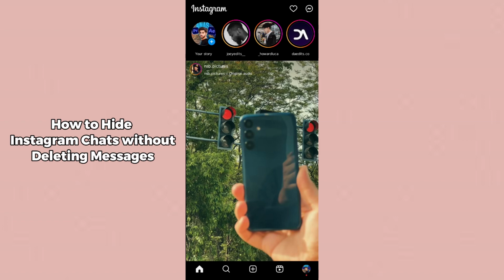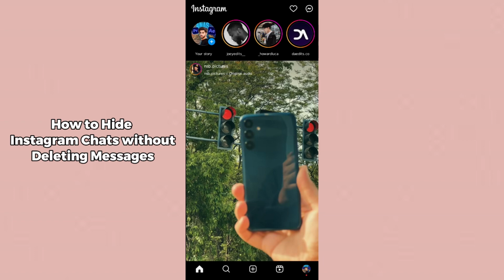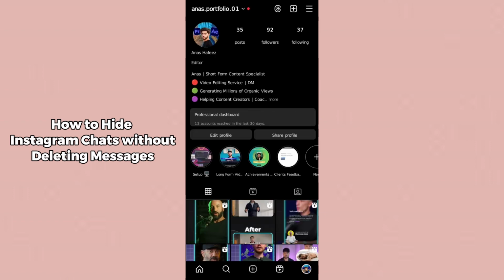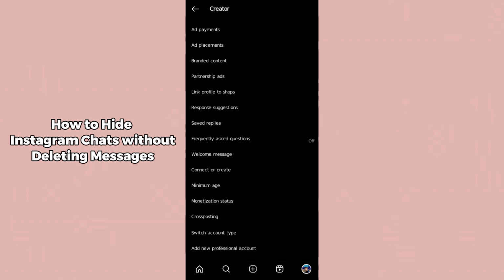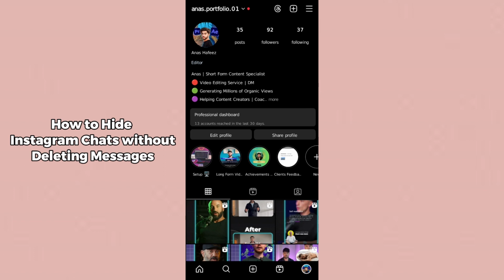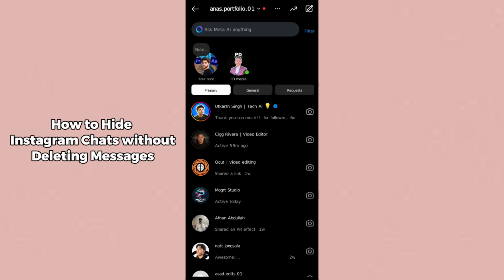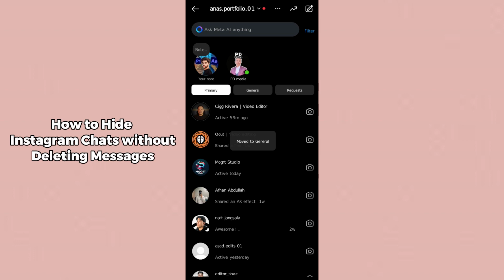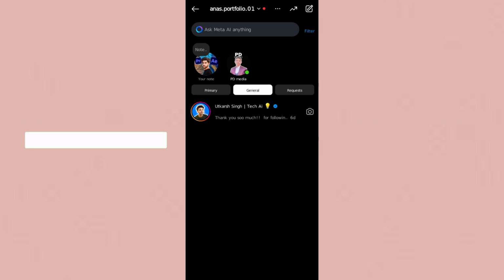How to Hide Instagram Chats without Deleting Messages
Unlock the secrets to discreet messaging on Instagram! Learn how to conceal chats without losing valuable conversations. Our step-by-step tutorial ensures your privacy while keeping your messages intact.